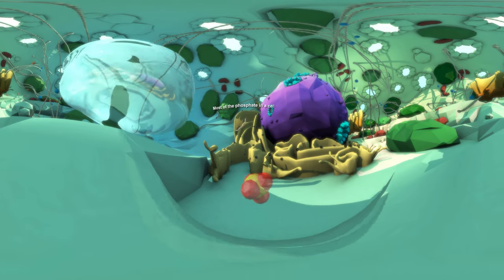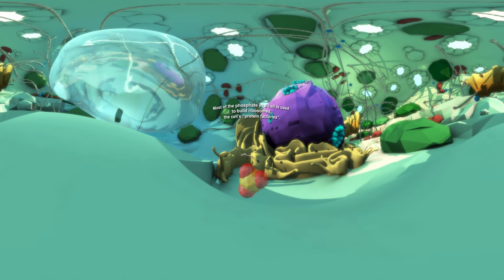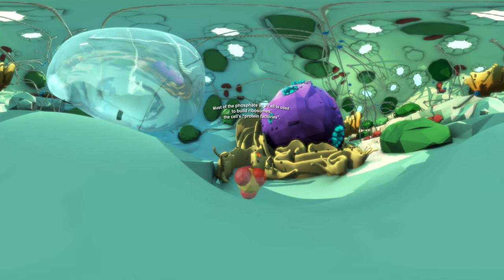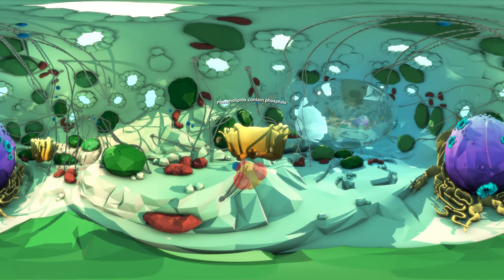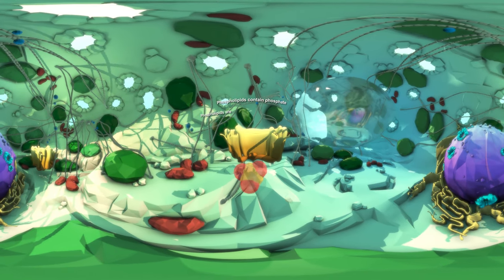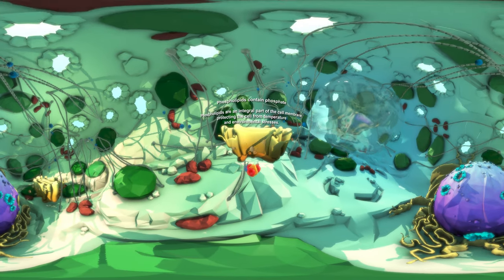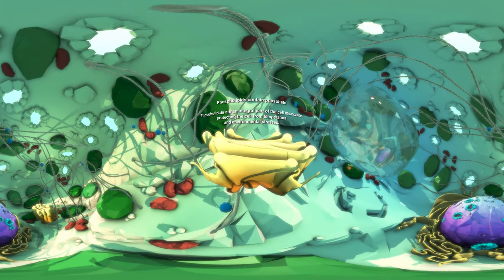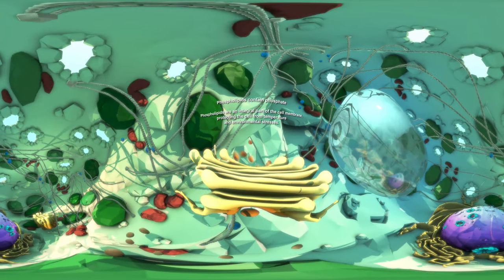Virtual Plant Cell: Phosphate Focus. VPC 360° by Plant Energy Biology.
Immerse yourself in the inner world of a plant cell. Learn about the importance of phosphate to plants and about how research is helping to improve plant phosphate use for agriculture.

The Virtual Plant Cell (VPC) is the ARC Centre of Excellence in Plant Energy Biology’s unique and educational virtual reality project. Explore and learn about the submicroscopic inner world of a plant.

Cardboard view enabled.

Voice Over: Glenn Hall
Science from the ARC Centre of Excellence in Plant Energy Biology and La Trobe University.
Project led by Karina Price and the researchers of the ARC Centre of Excellence in Plant Energy Biology,
Funded by the Australian Research Council.